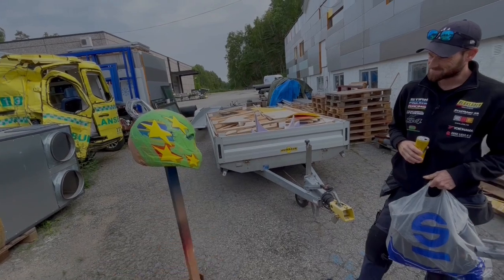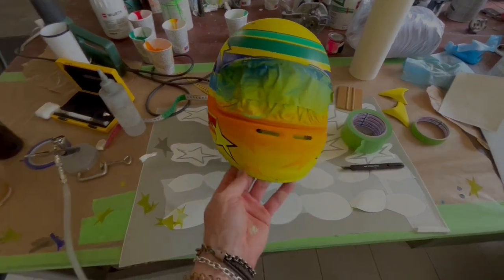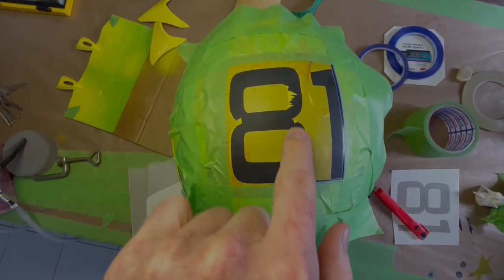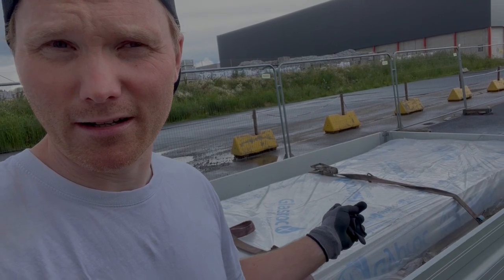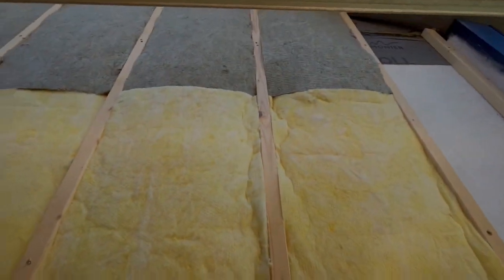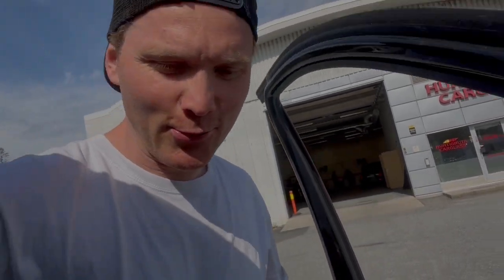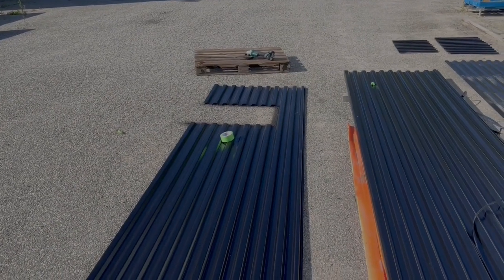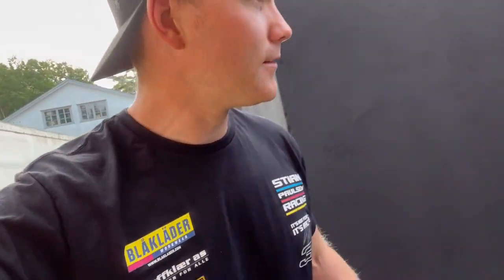Helmet Painting end Process/ Started with Isolating and Covering of the back wall Workshop - Vlog165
Inn this video I show you the final result of the helmet I painted in the last video. I also show you how I paint the yellow helmet on the picture of the video. We also start after isolating the back wall on the workshop outside and prepare it for steel plates. Hope you enjoy